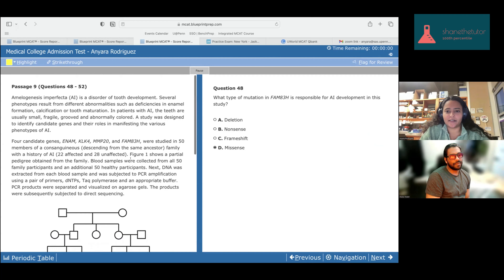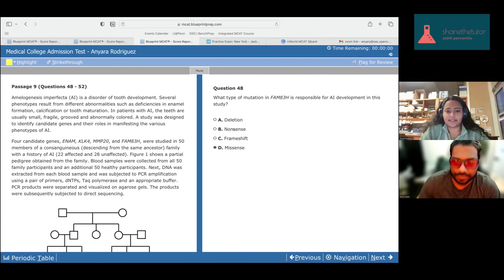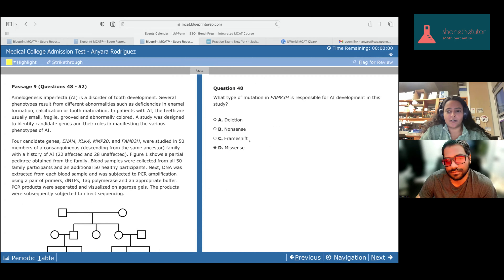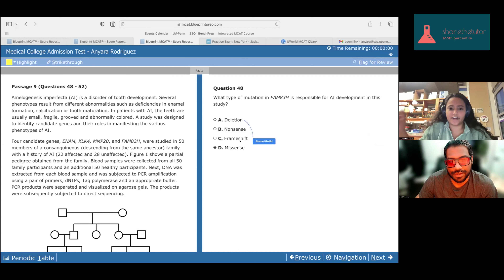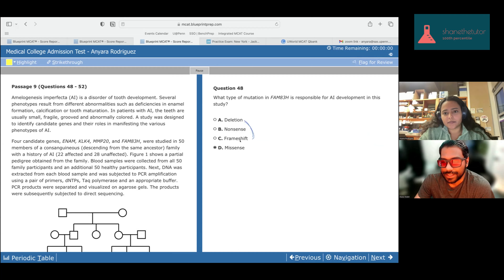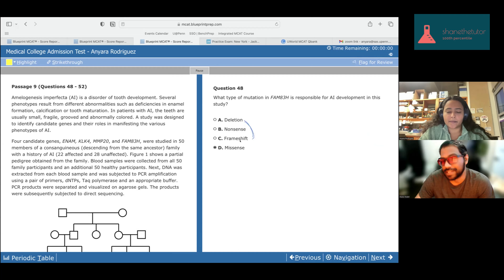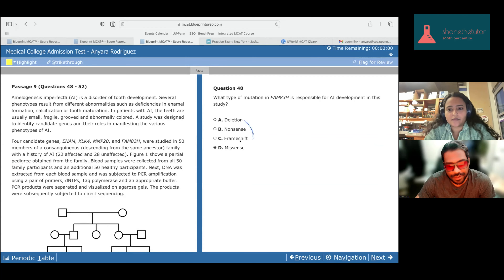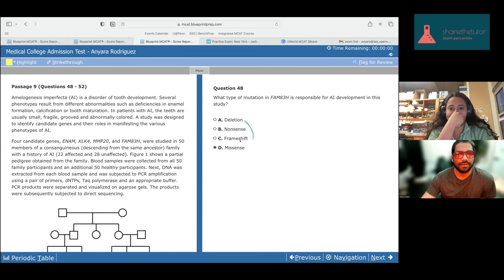100th Percentile MCAT: Blueprint FL 4 CP Review Tutoring Session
Here's a video where I go over Blueprint Full Length 4 CP .

I am just starting to do this, so I'll probably administer polls and other interactive ways of being a better virtual tutor to you and all!

0:00 - Intro
1:28 - BP FL 4 CP Passage 7
7:00 - Separation Techniques : Extraction using Separatory Funnel
45:35 - Question 36
50:31 - Question 37
1:09:45 - Question 38
1:15:13 - Question 39

MCAT Tutoring Session. More info, go to ShaneTheTutor.com!